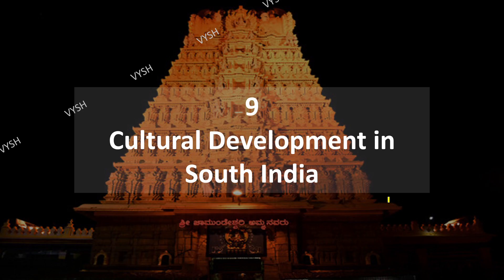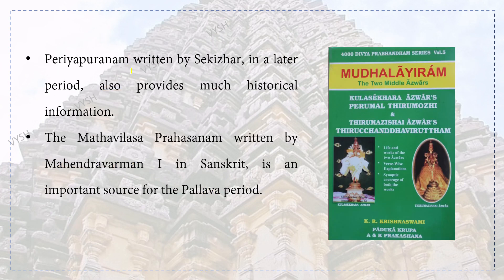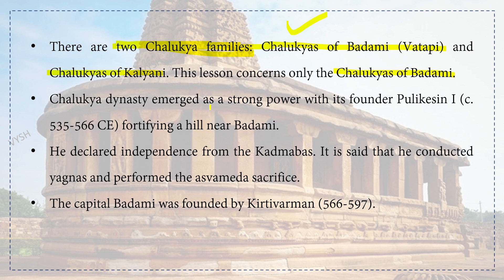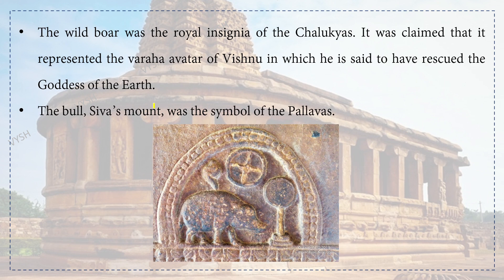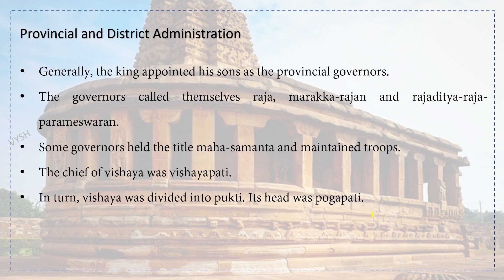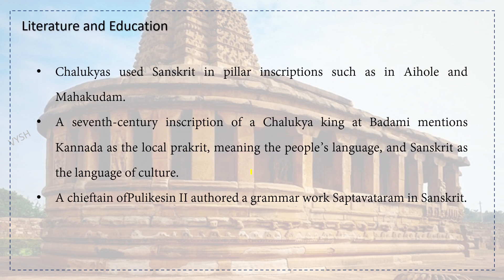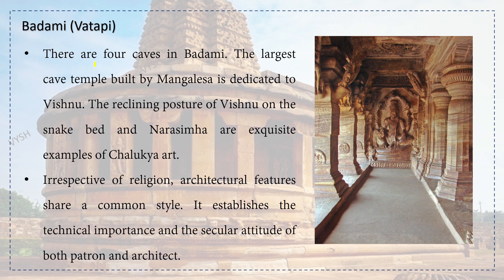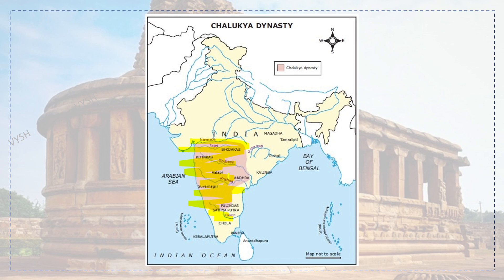HISTORY TAMILNADU TEXT - CLASS 11 - EPISODE 17 - (Ch 9 - Part 1) - The Chalukyas | Vysh IAS classes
Watsapp 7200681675 to enroll to India's most trusted UPSC test series PDFs

UPSC 2023 STUDY TIMETABLE | UPSC 2023 PRELIMS TEST SERIES | UPSC 2023 MAINS ANSWER WRITING TEST